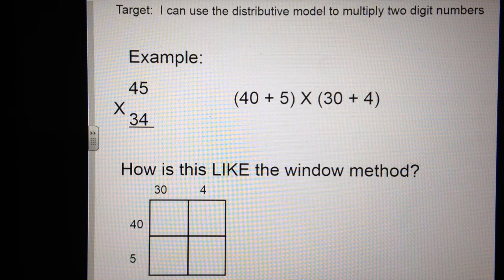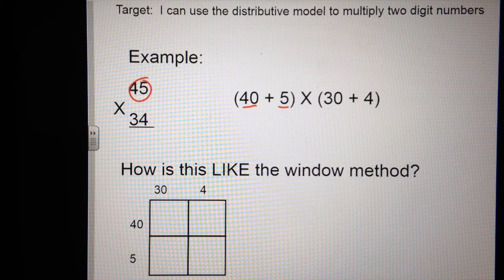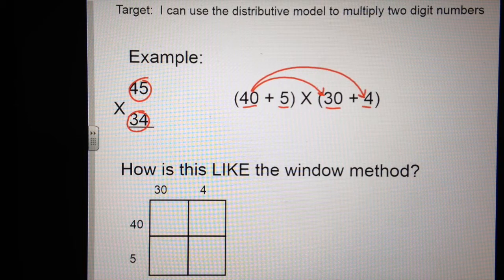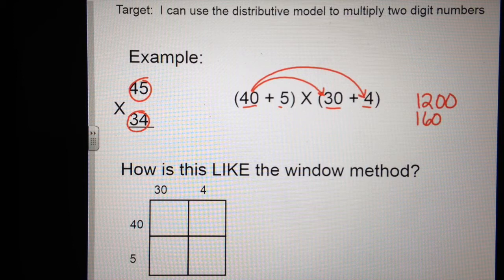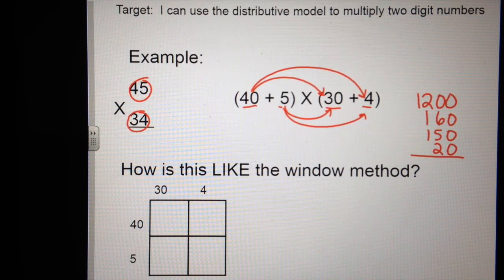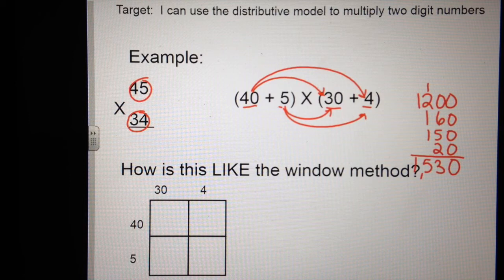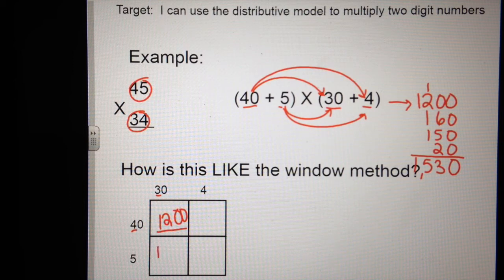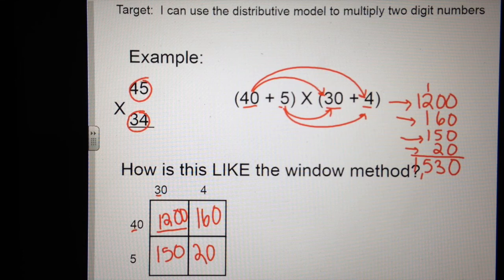The Distributive Method of Multiplication - Math